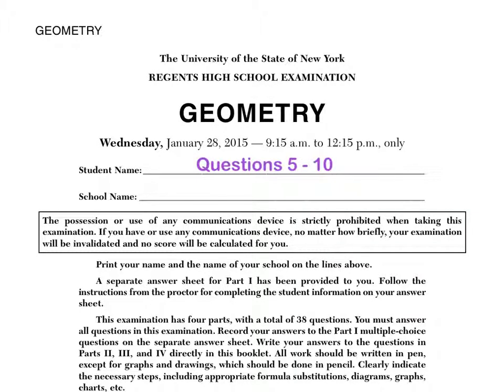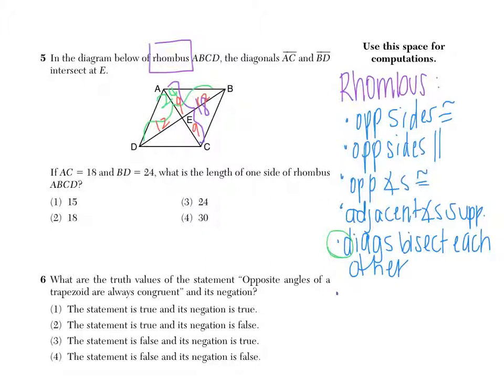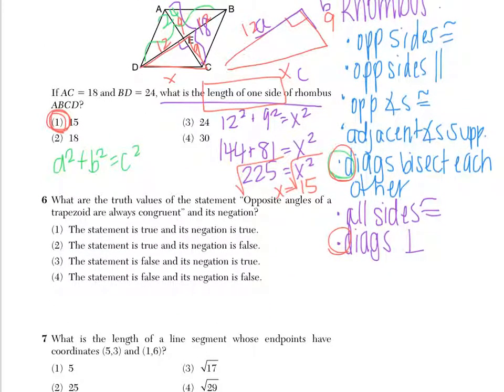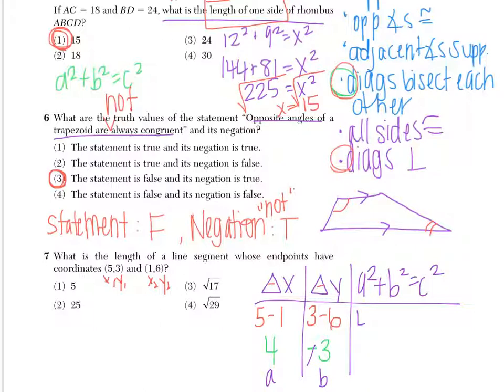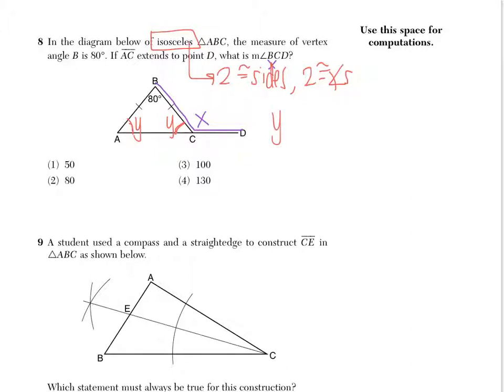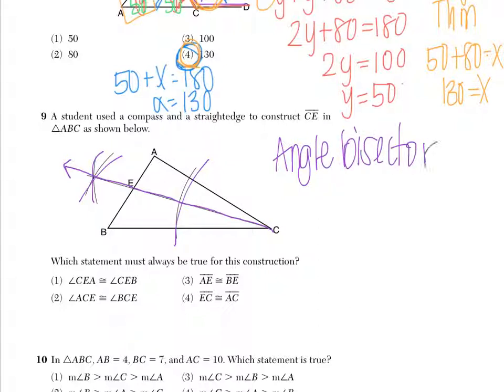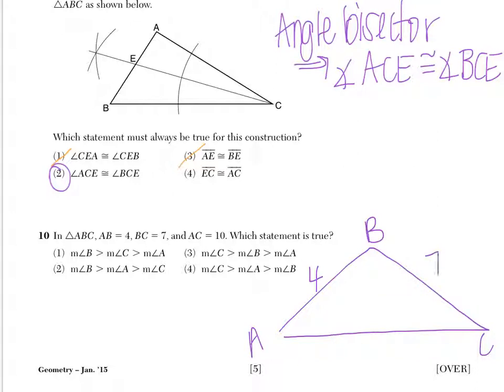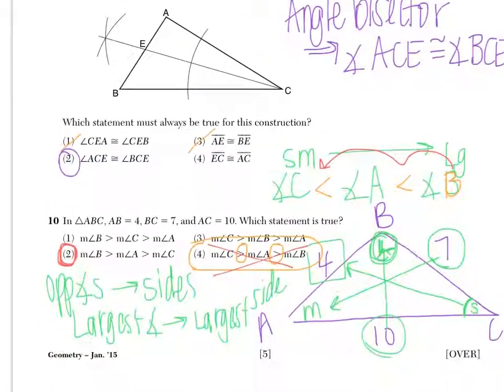AIS_geom exam 1 [jan15] questions 5-10